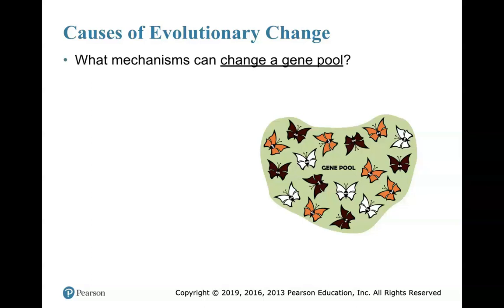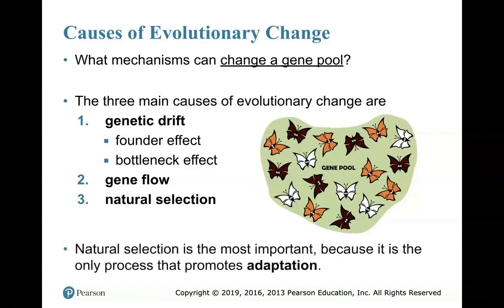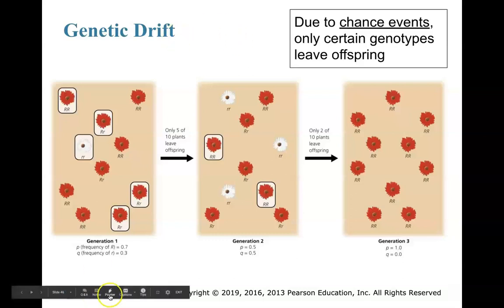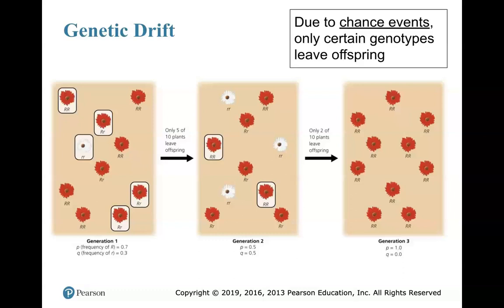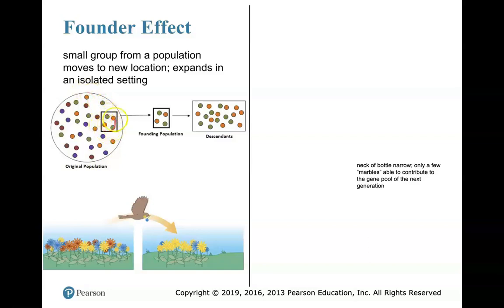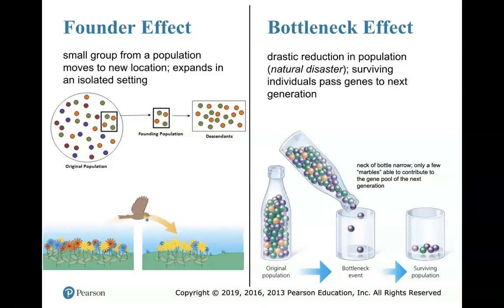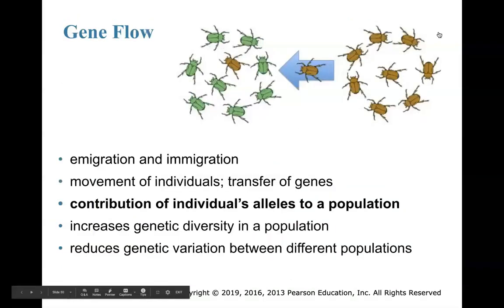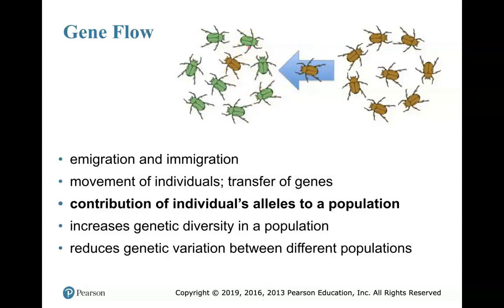Causes of Evolutionary Change